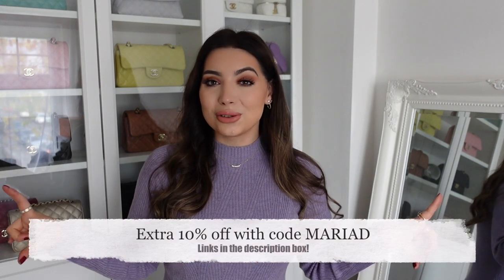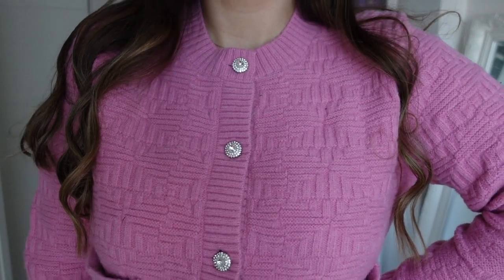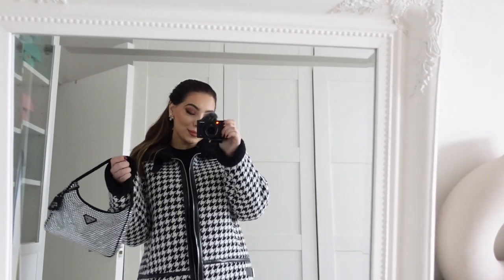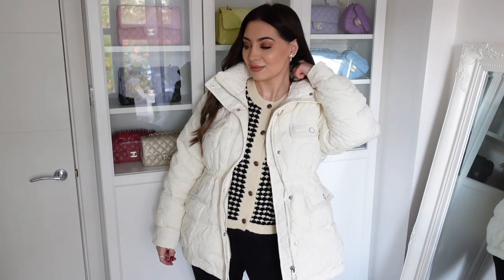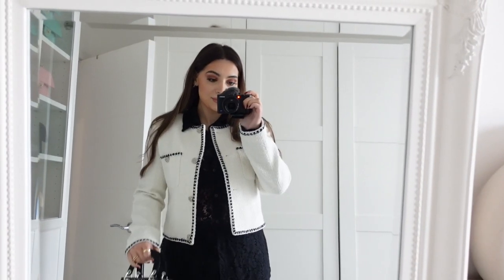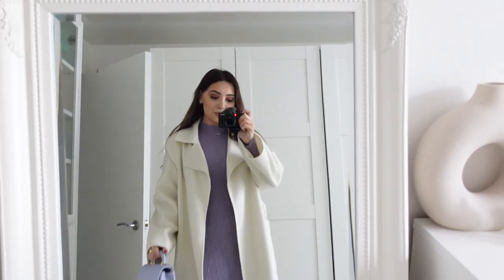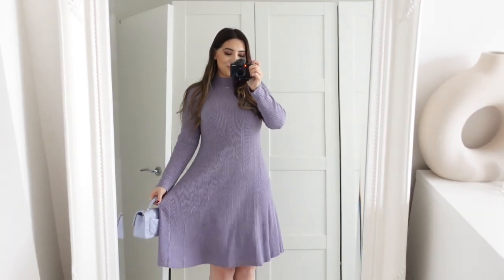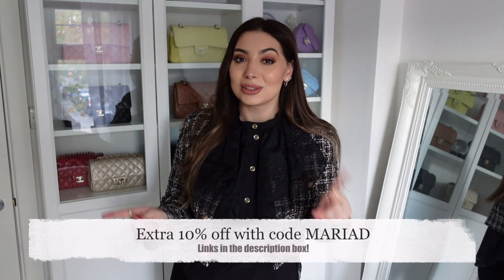Winter Essentials Haul ❄️Puffer Jackets, Boots, Dresses, Knits-Urban Revivo Styled With Chanel &Dior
/The code is only valid for 14 days/

Look 4 Houndtooth Zip Up Jacket (runs big! I have a M, for more fitted look size down)